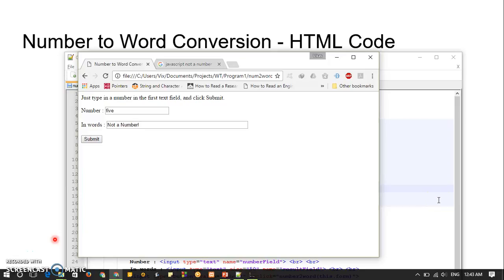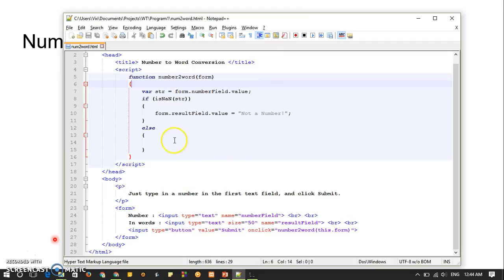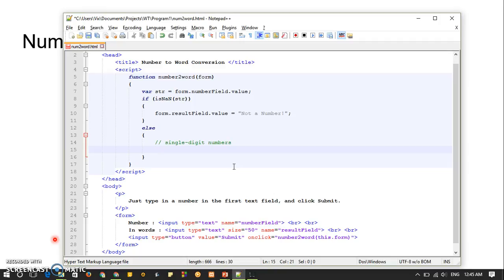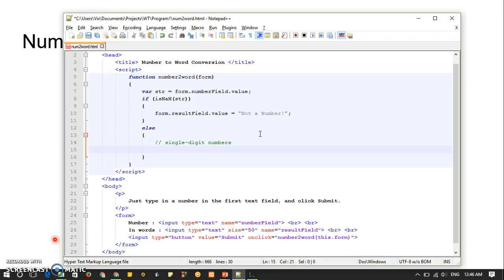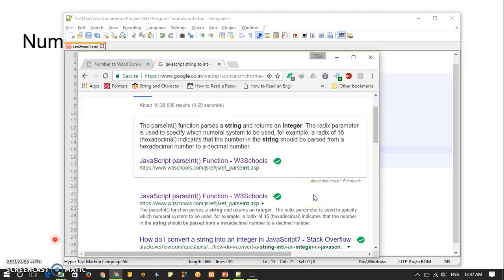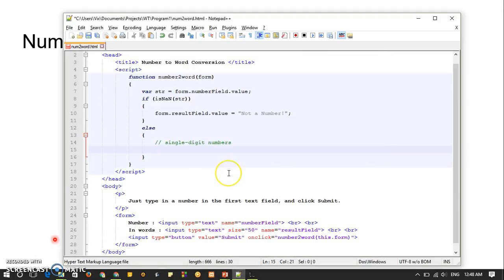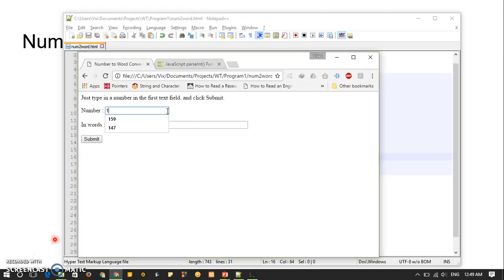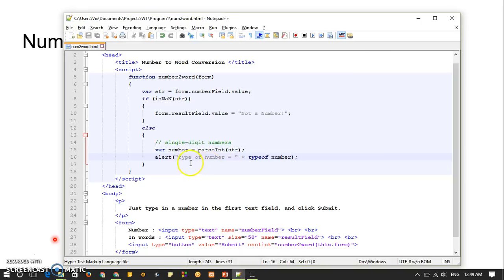WT Lab - Program 1 : Part 4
This video is the continuation of JNTUH R13 WT Lab, Problem 1